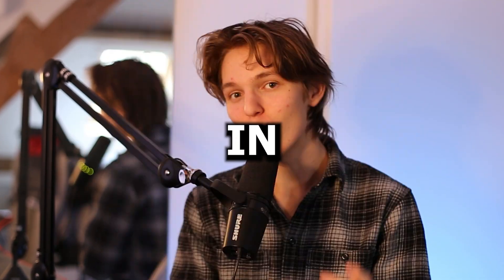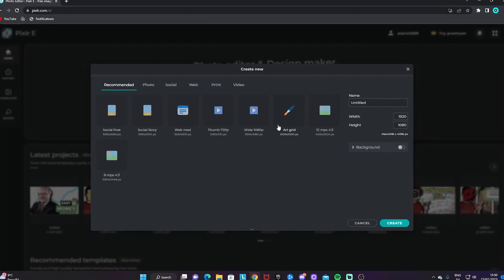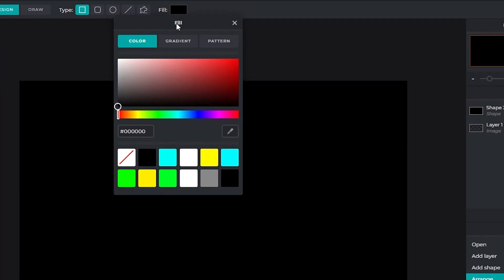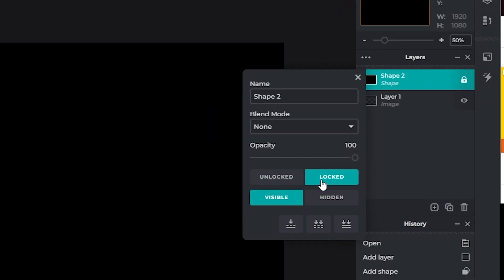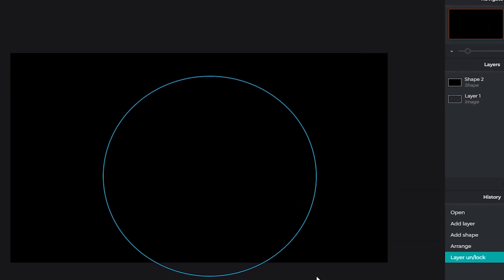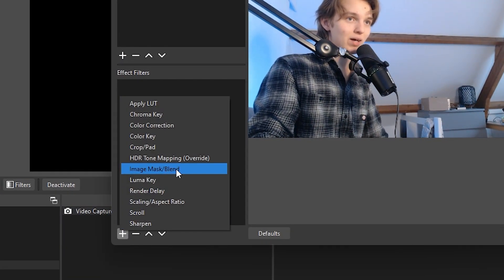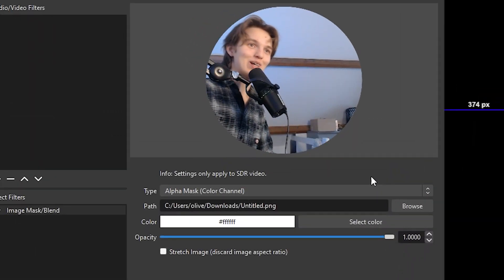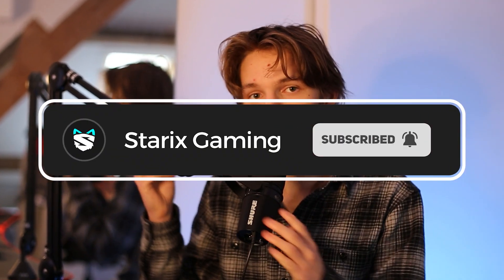Change Your Webcam to ANY SHAPE in OBS Studio!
How to turn your webcam/facecam in OBS Studio into ANY custom shape that you want to, and not this boring box! A great way for streamers and content creators to customize how their steams and videos look.

Pixlr (Photoshop website I use, they offer 3 free image downloads daily)

More similar videos from me:

THIS will STOP Stream & Recording Lag on OBS Studio!

3 OBS Studio Settings To INCREASE Your Stream QUALITY - Settings To Make Your Stream Quality BETTER